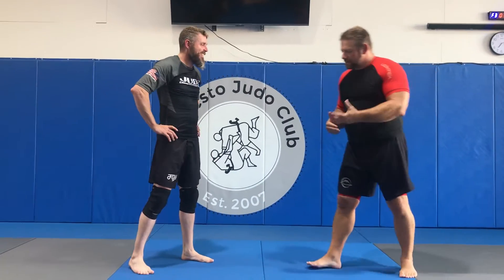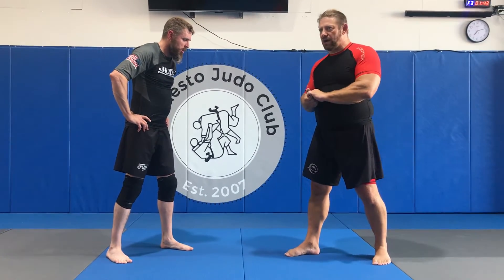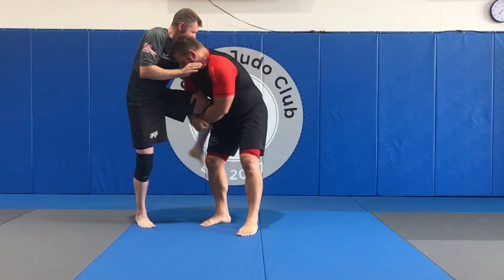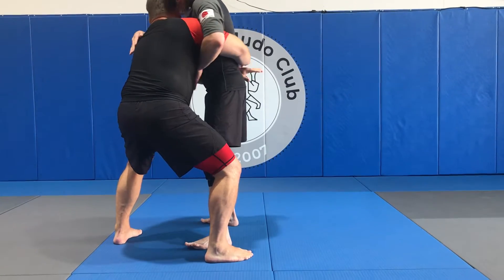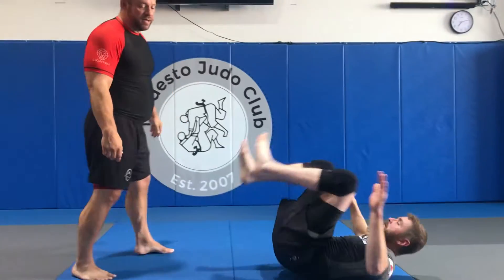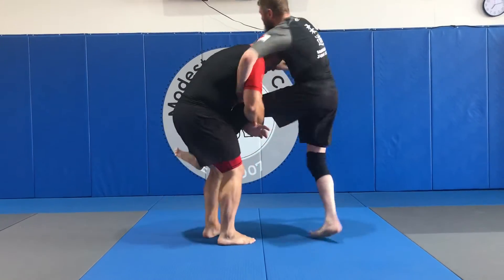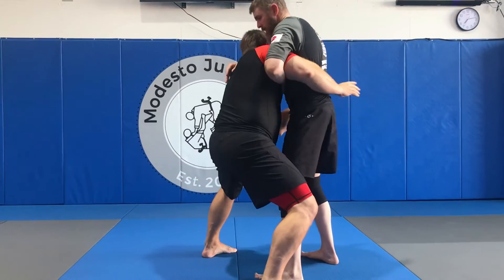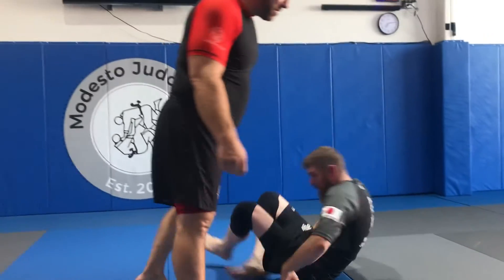MJC #778 Single Leg To Body Lock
Wrestling single leg to body lock